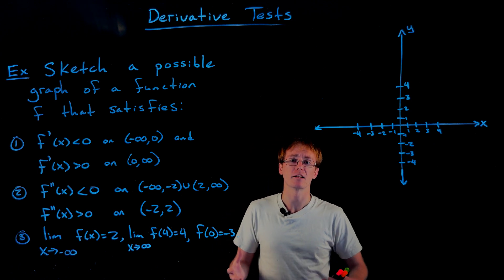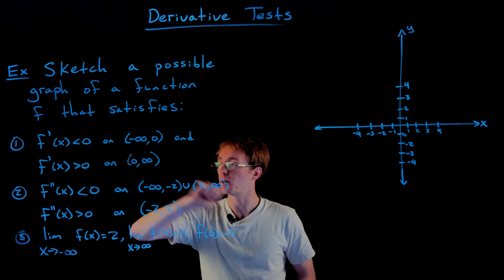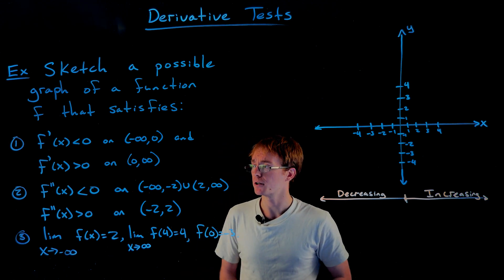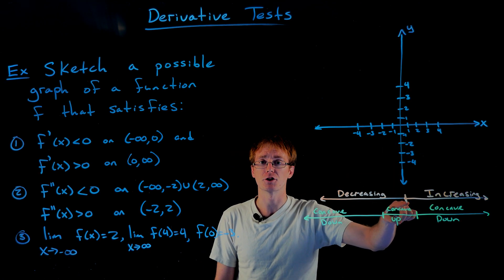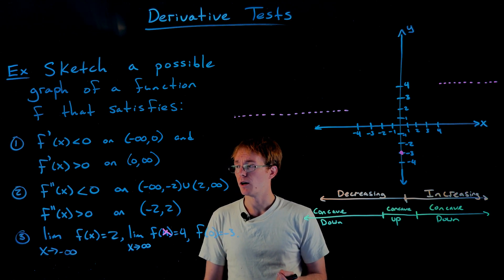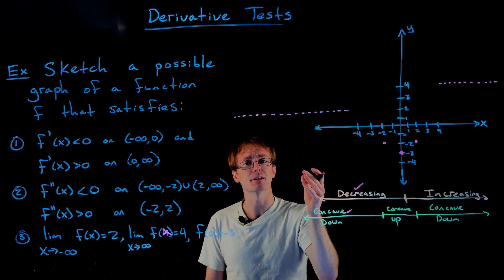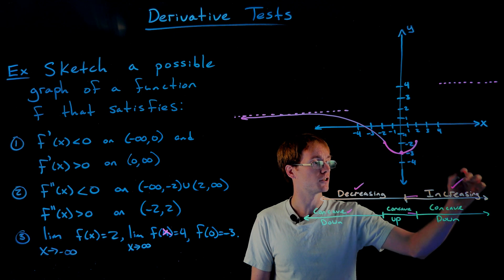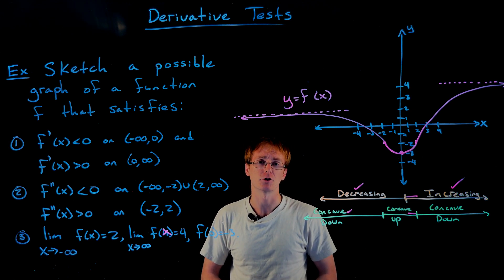Sketching a graph with Derivative Tests